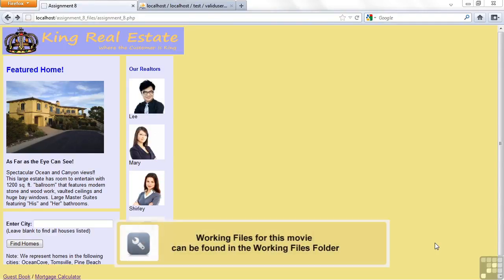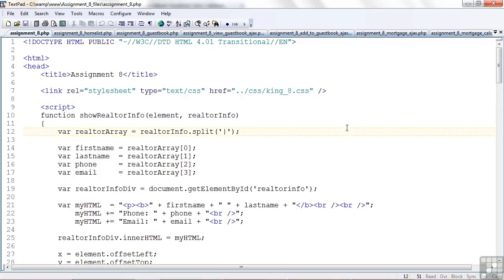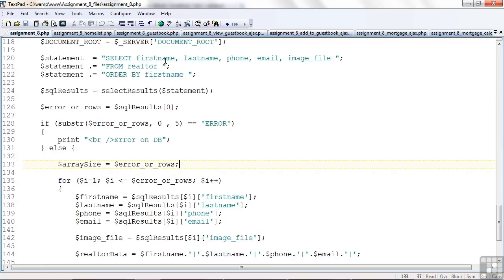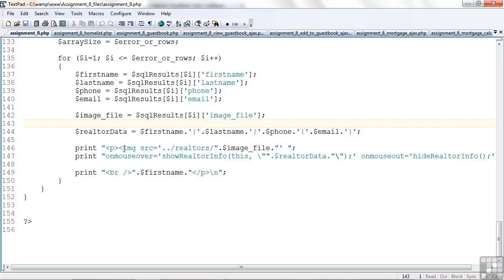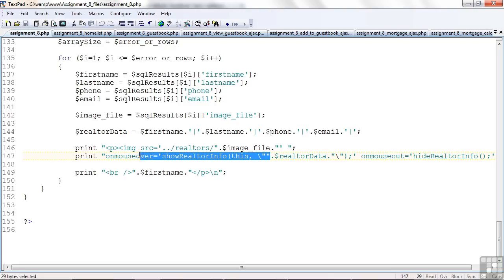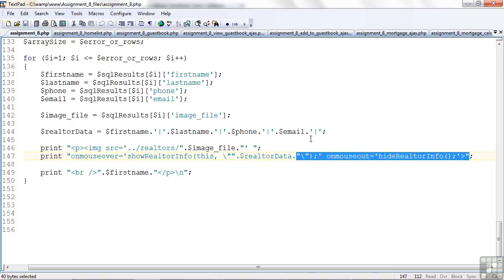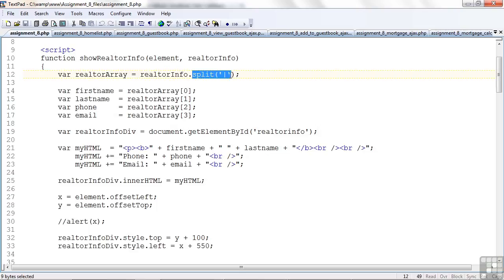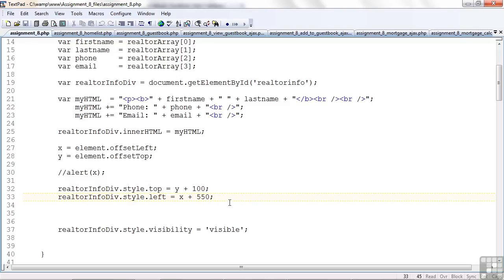Assignment 8 Solution Part 1